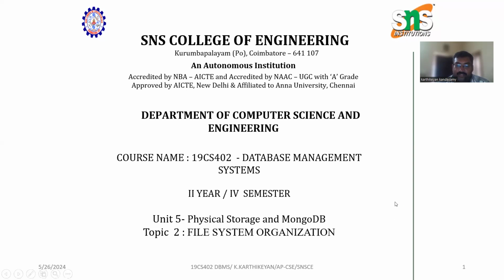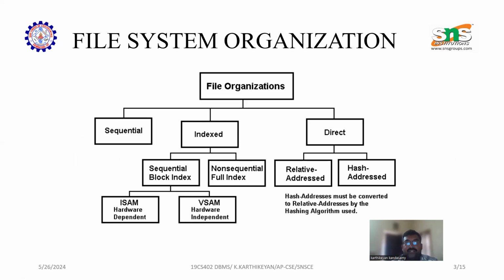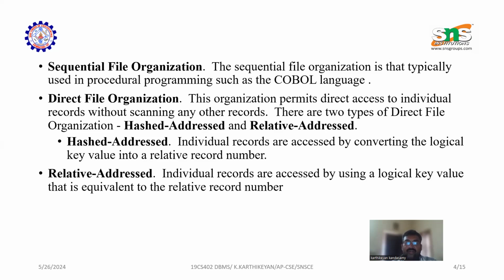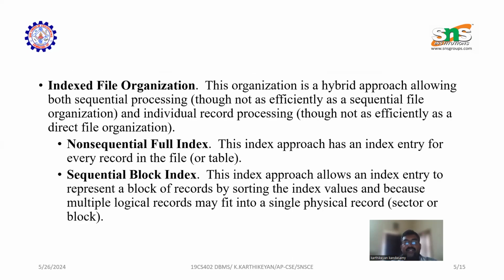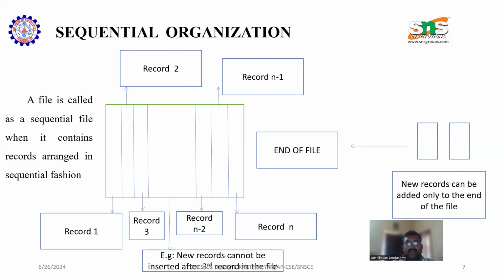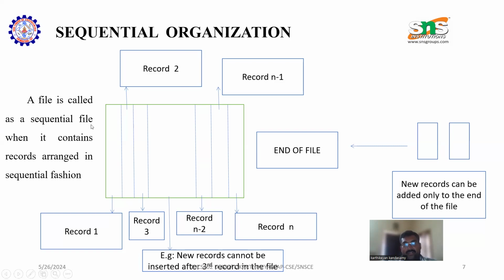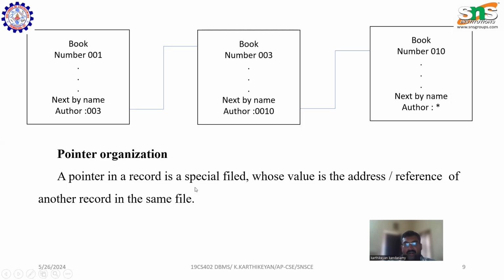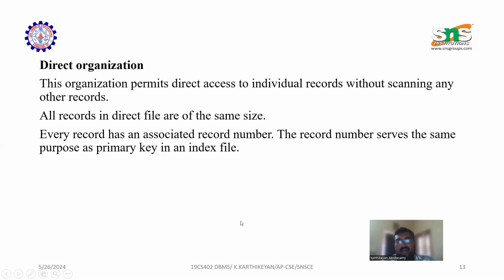K.Karthikeyan | FILE SYSTEM ORGANIZATION | SNS Institutions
FILE SYSTEM ORGANIZATION
Optimal selection of records i.e.; records should be accessed as fast as possible.
Any insert, update or delete transaction on records should be easy, quick and should not harm other records.
No duplicate records should be induced as a result of insert, update or delete
Records should be stored efficiently so that cost of storage is minimal.